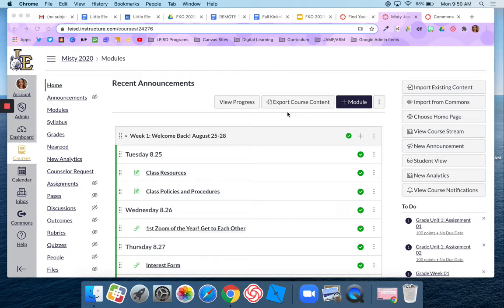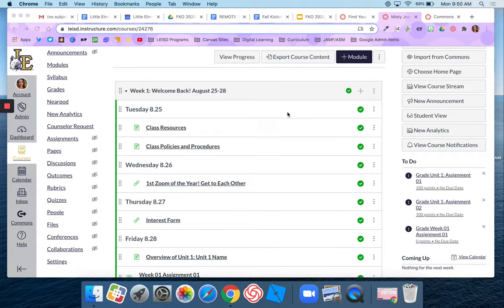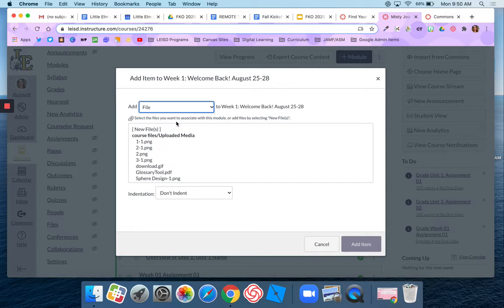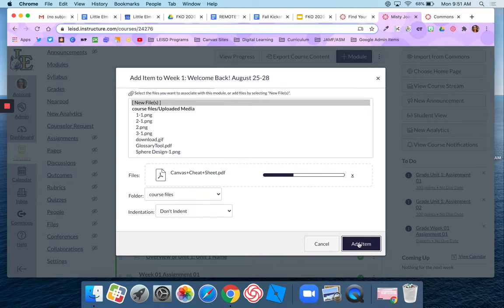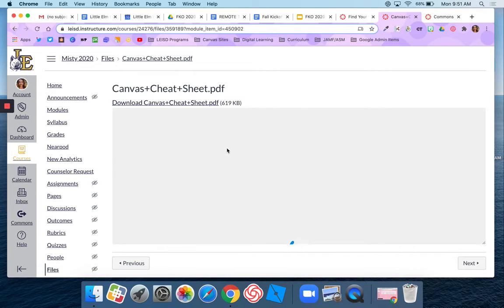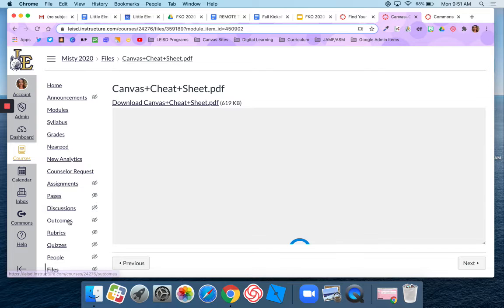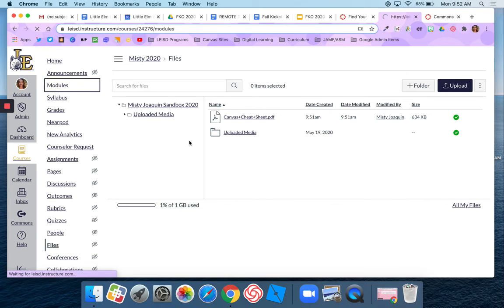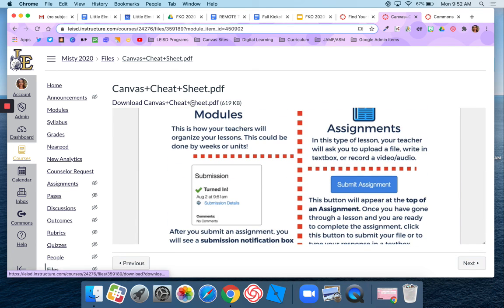How to Add a File to a Module August 2020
This video will show you how to add files to a Module in Canvas.